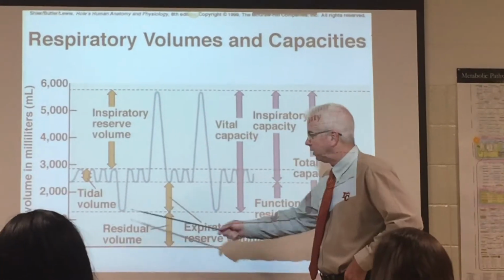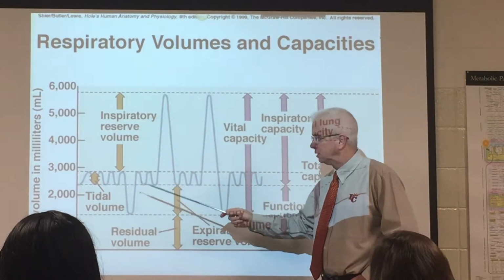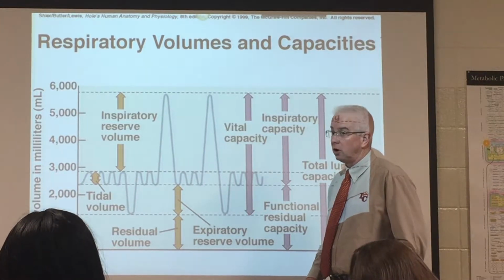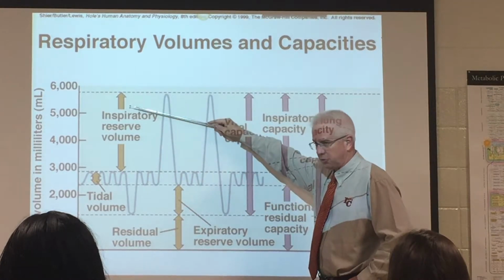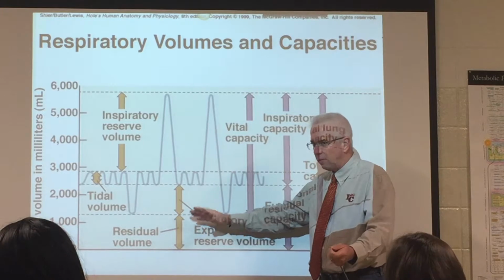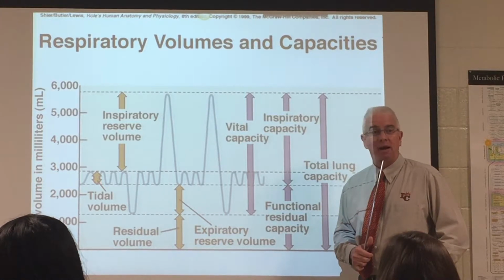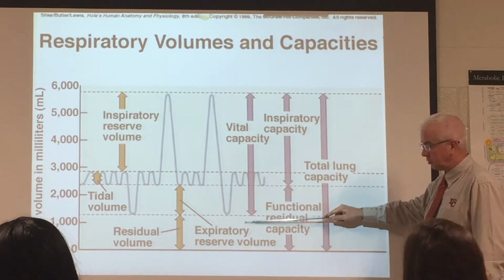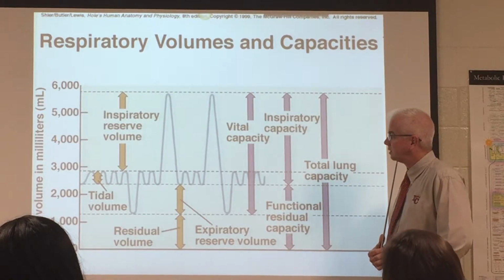LAC Physiology 3/31/17 (3-10)